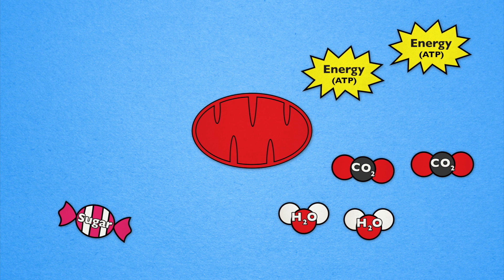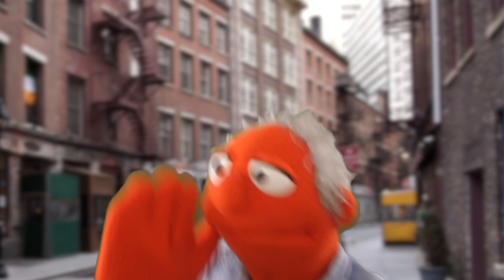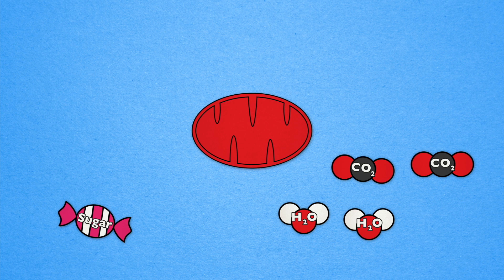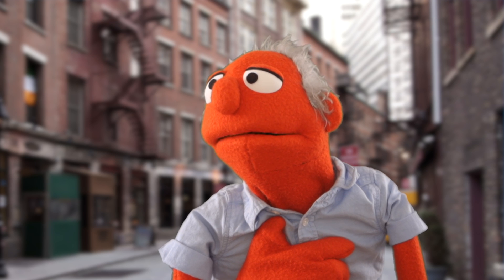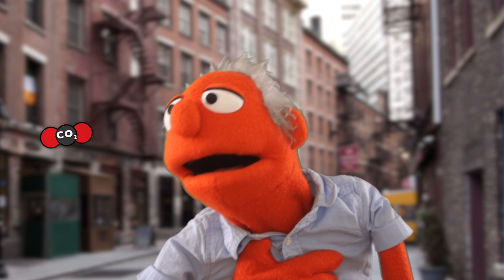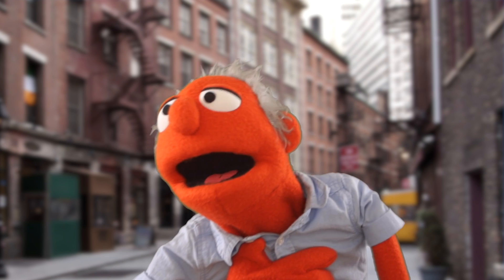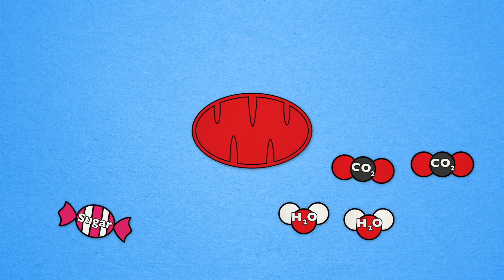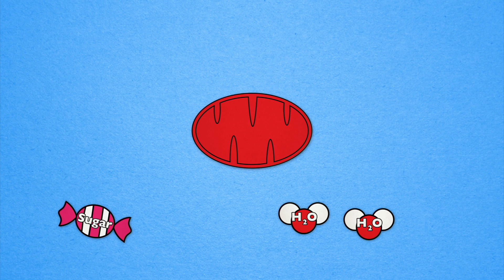Cellular Respiration Explained with Animation and Puppets (Updated Version)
Cellular Respiration explained very simply with the use of animation and puppets. Demonstrates how sugar and oxygen are obtained and used to make energy (ATP) and other waste products using a mitochondria.